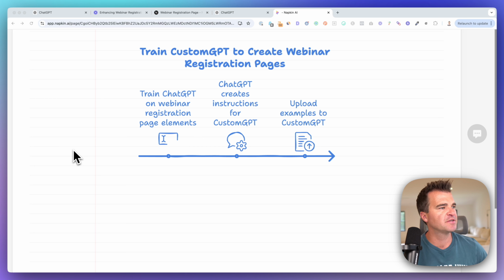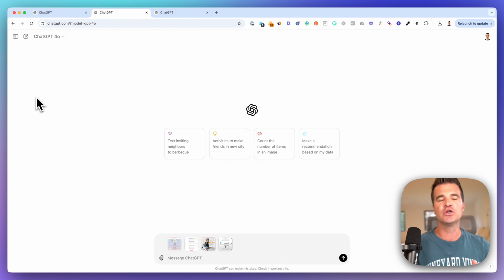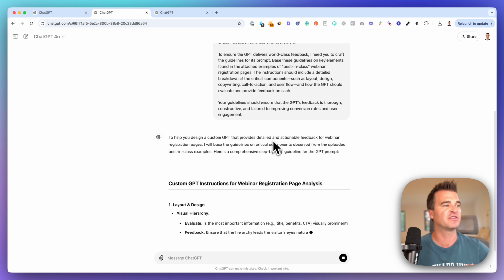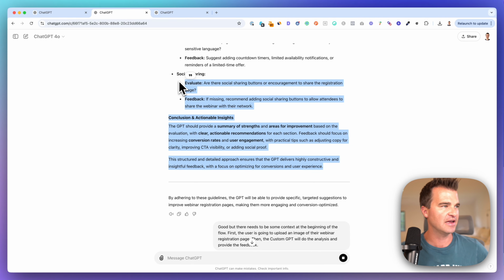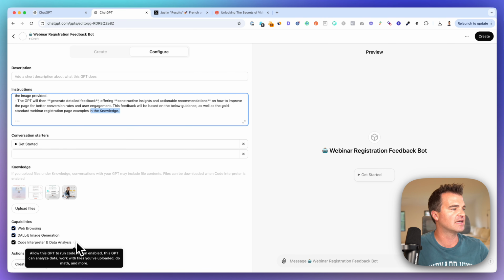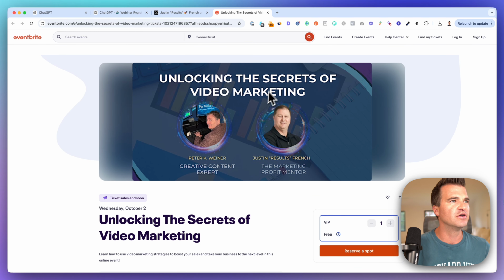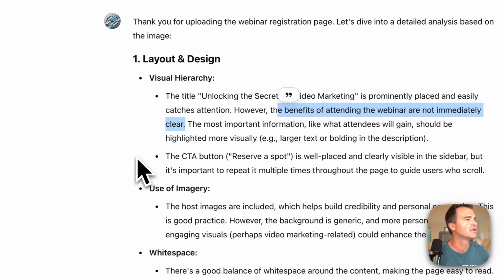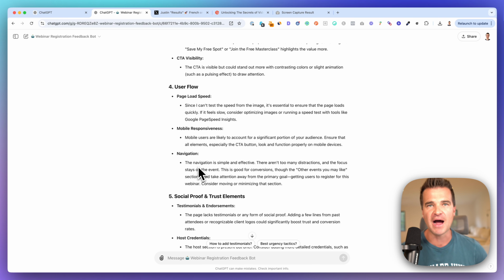I Built A Custom GPT To Analyze Your Webinar Opt-In Page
In this video, I'll show you how to create a Custom GPT to analyze your webinar registration page.